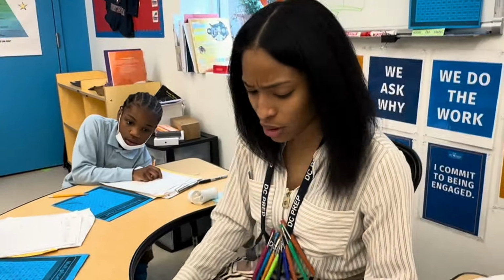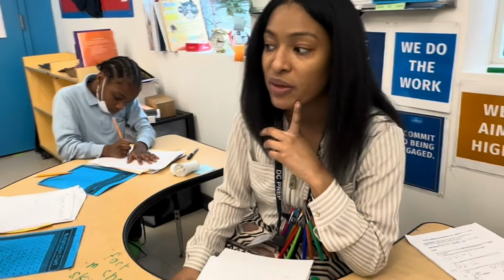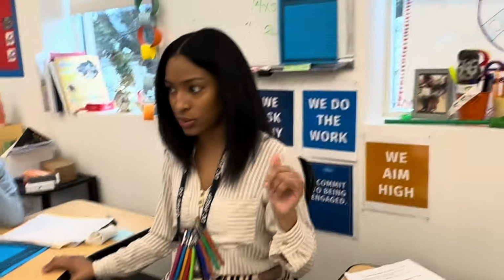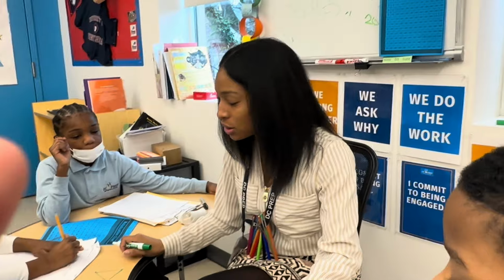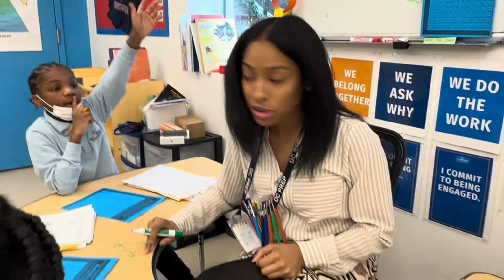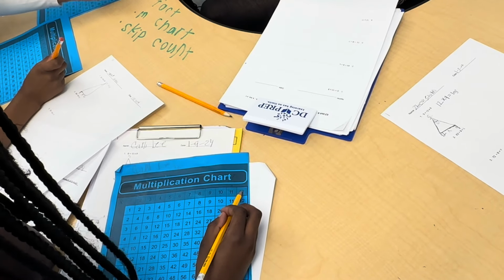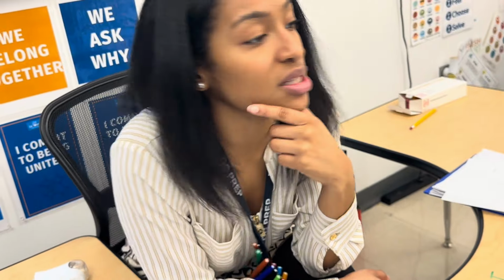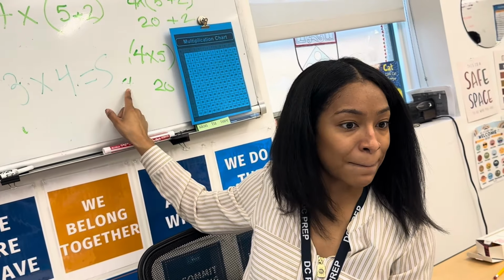Pozo Reteach Group